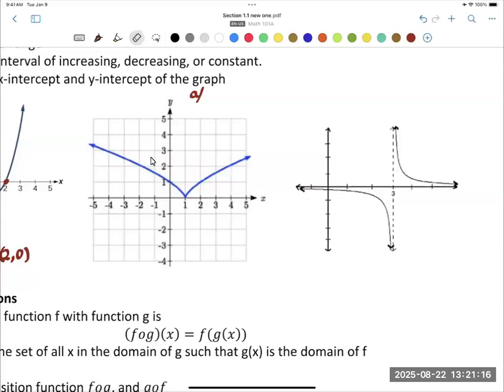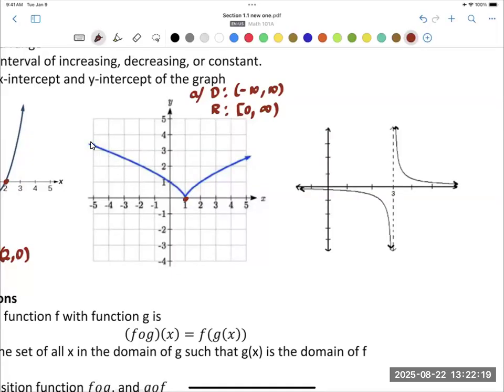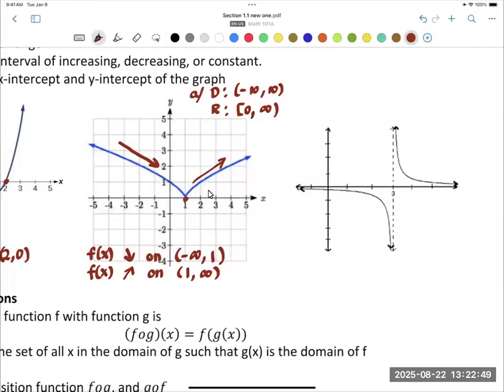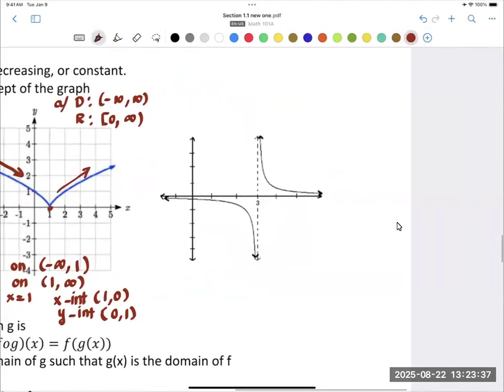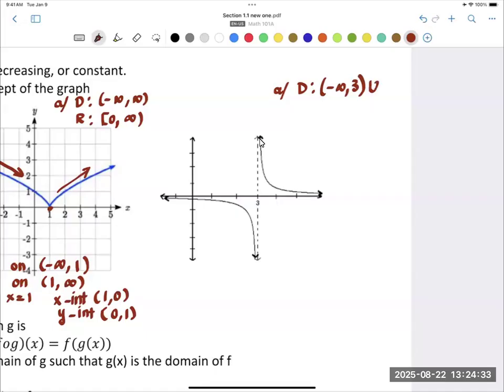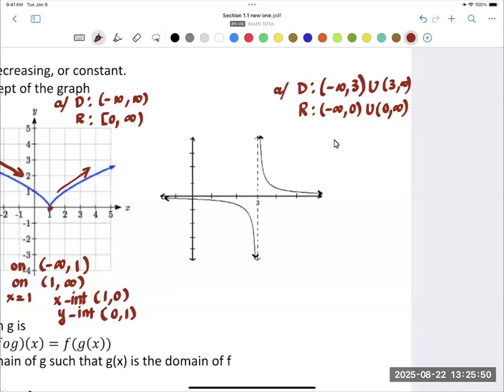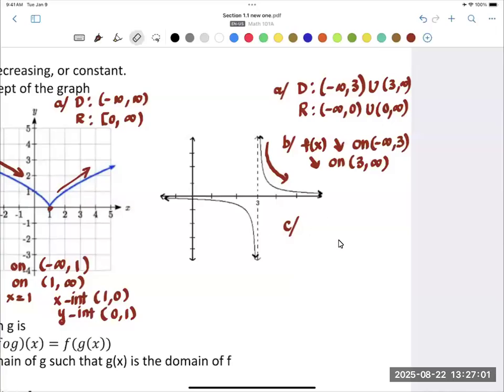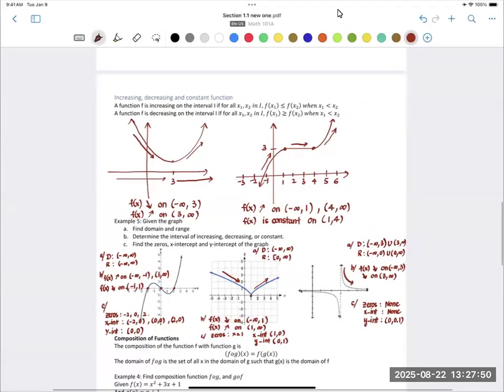Section 1.1 part 4 finding domain, range, increasing, decreasing, and zeros, x-int, y-int